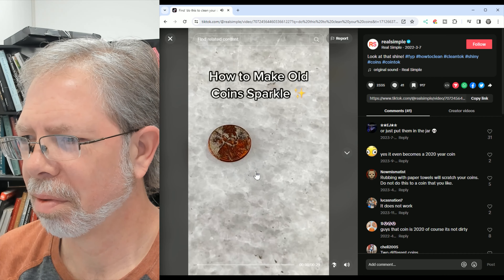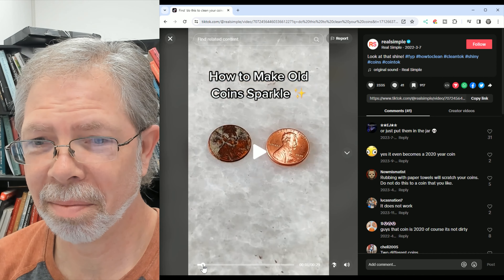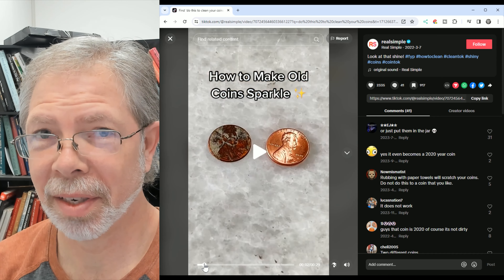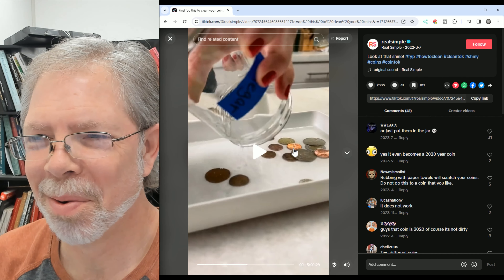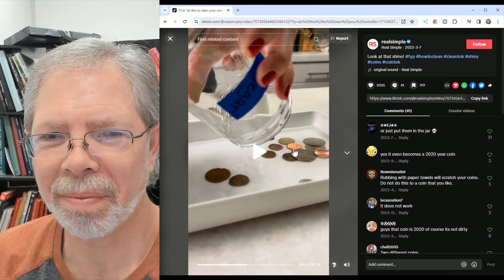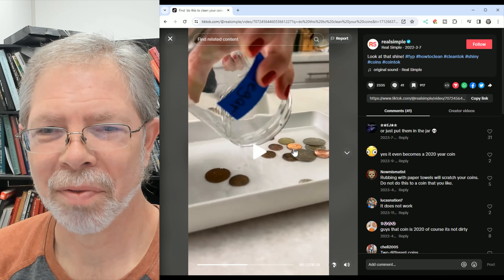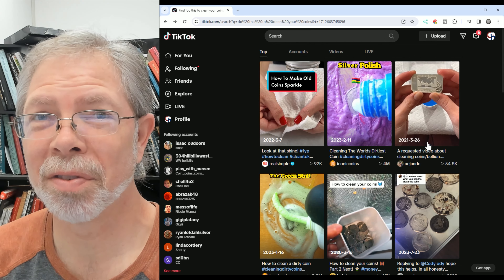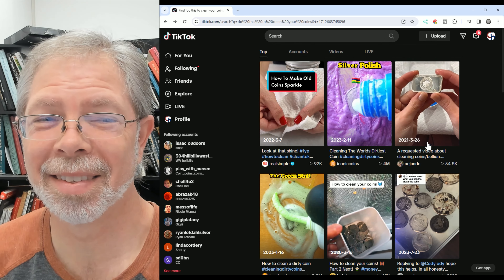How NOT To Clean Your Coins - Bad Video Advice